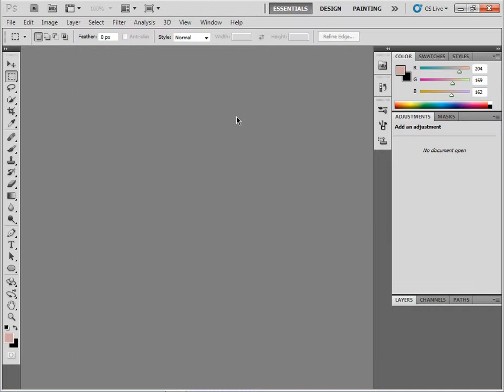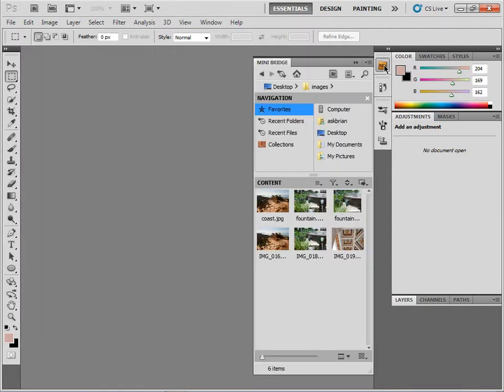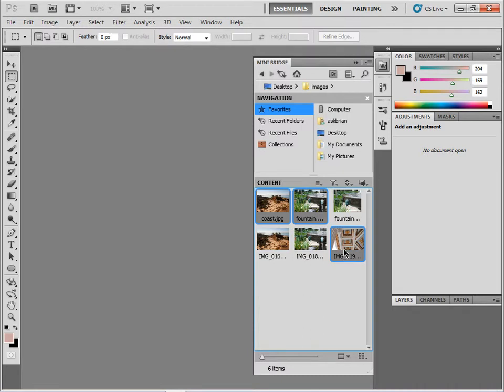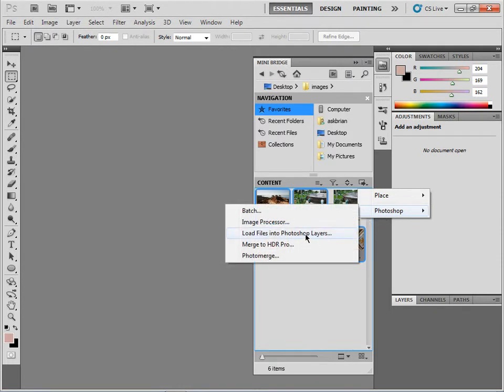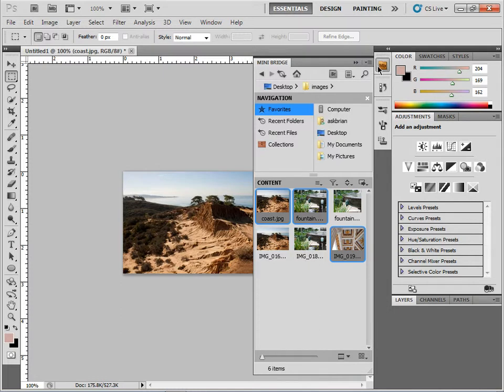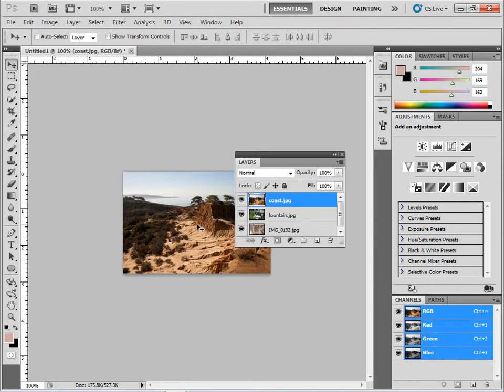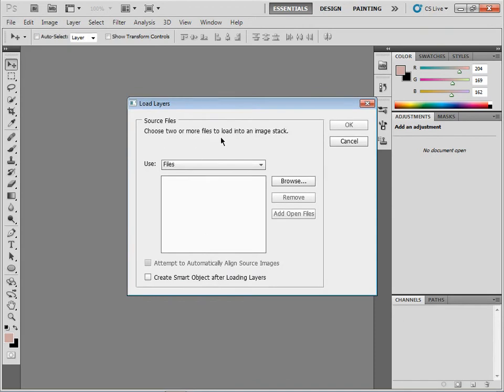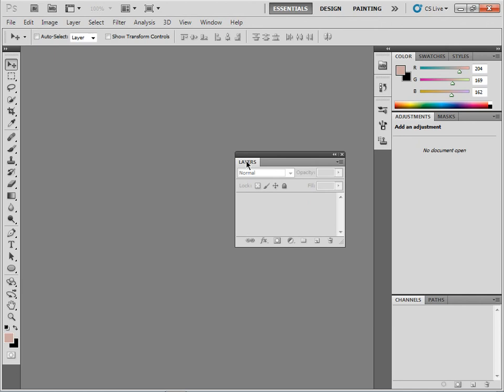Load a bunch of images into layers in a single file in Photoshop